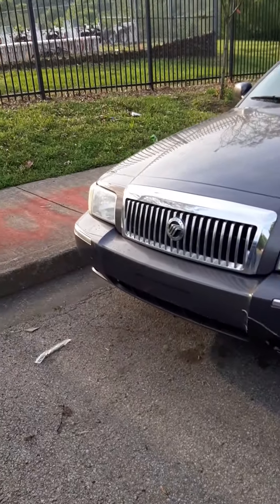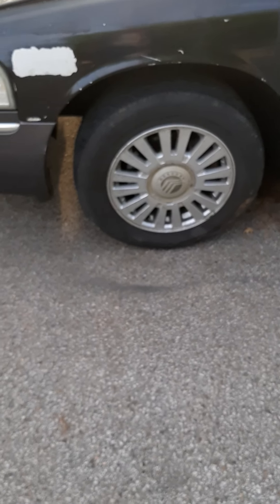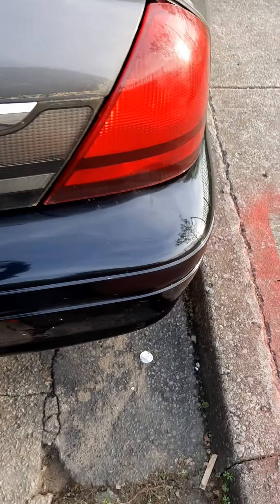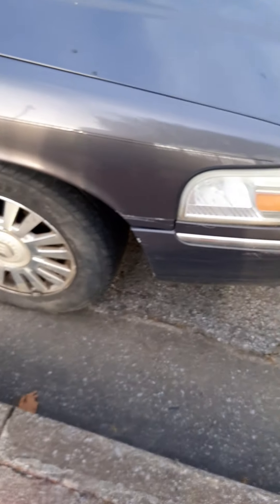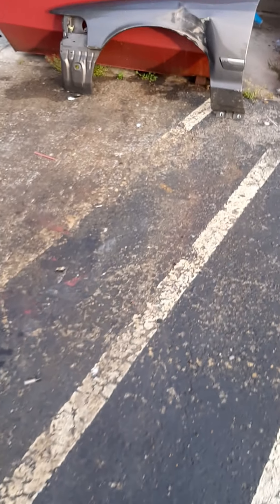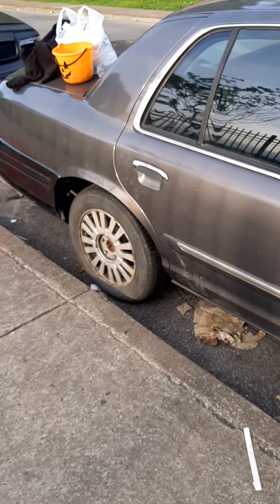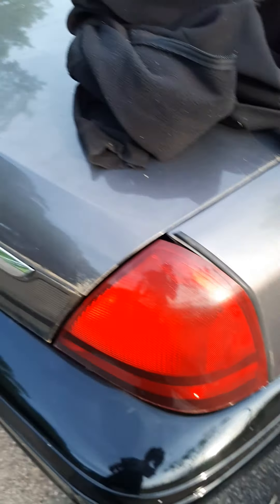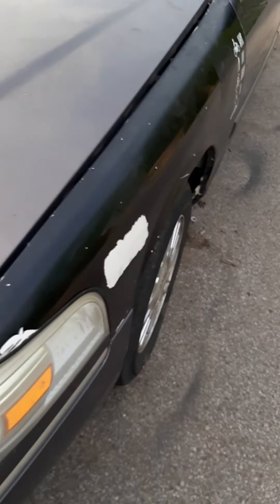My 07 Grand Marquis Update: driver side fender replaced